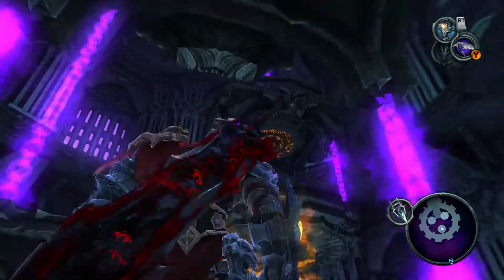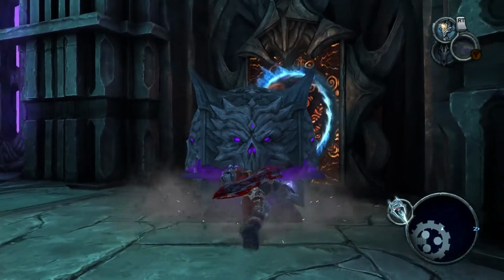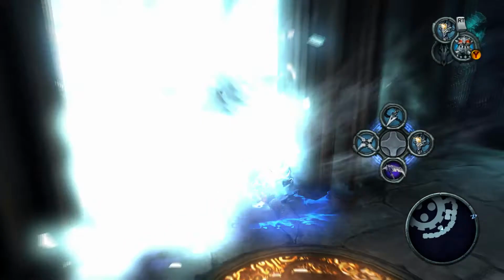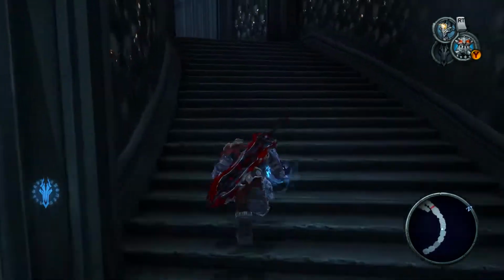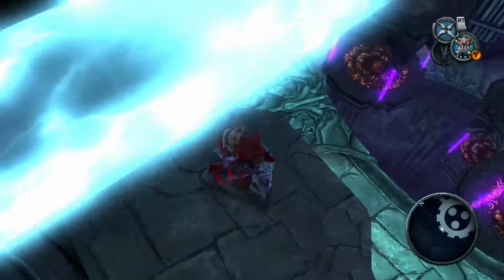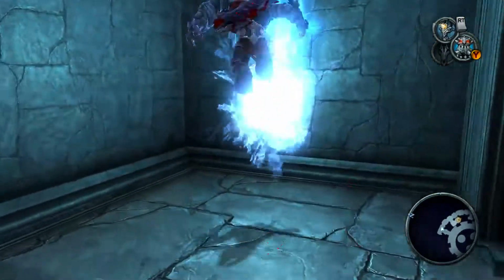The Conspiracy [Darksiders] - Part 20 - Let's Play!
On this episode, I solve a more complex light bouncing puzzle. Also, I get a major piece of the puzzle of what set the games events into motion.

Darksiders was Developed by the now defunct Vigil Games, a casualty of the THQ split in 2013. Former members now work at Crytek USA, Gunfire Games, and Airship Syndicate.